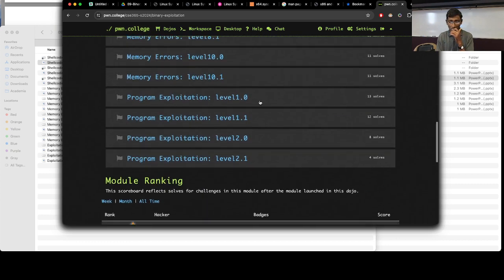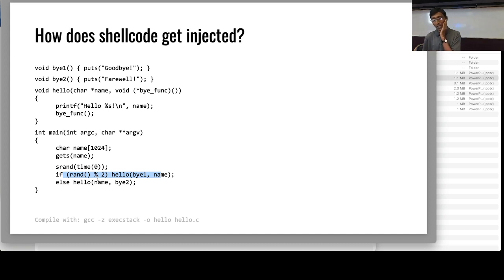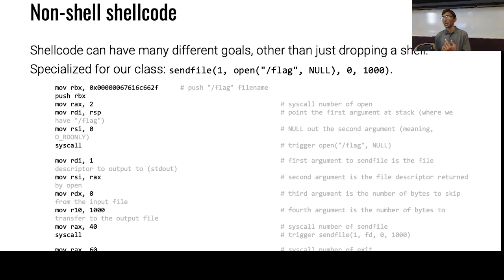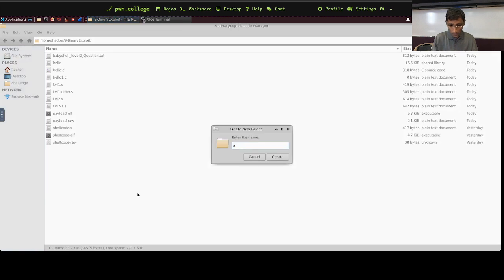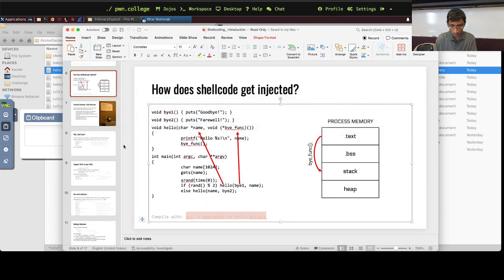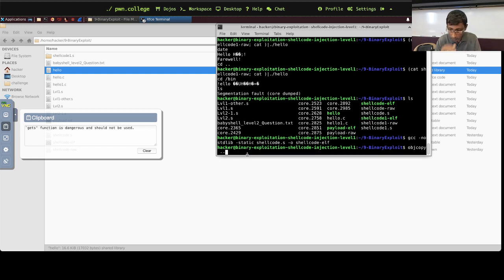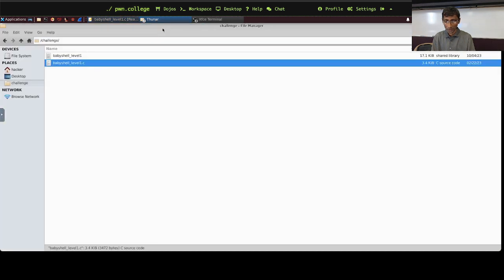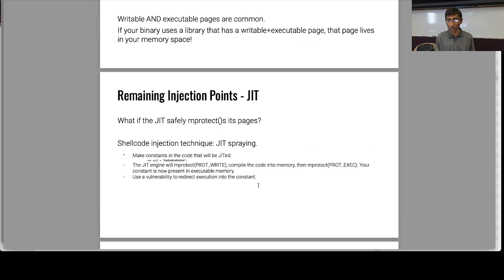Binary Exploitation - CSE365 - Muhilan - 2024.04.18